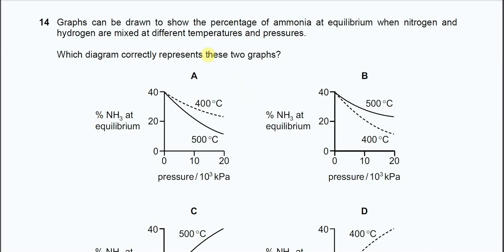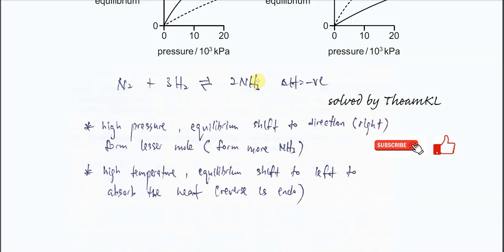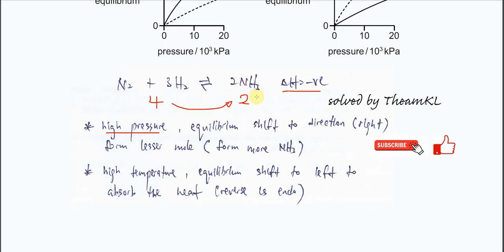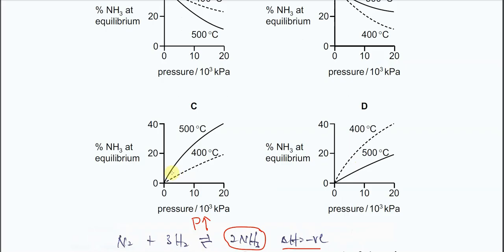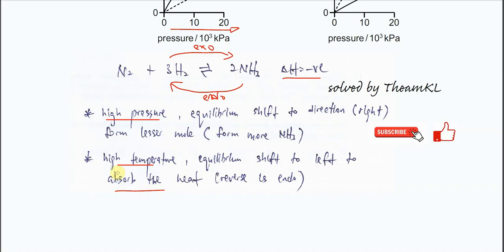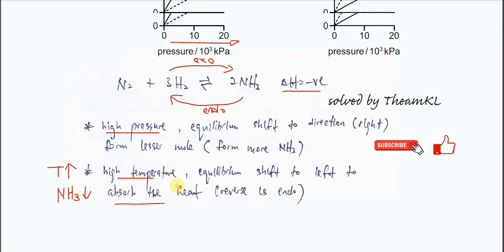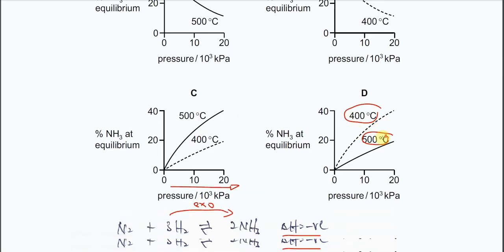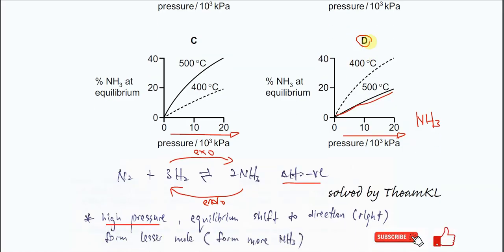9701/11/M/J/24/Q14 Cambridge International AS Level Chemistry May/June 2024 Paper 11 Q14